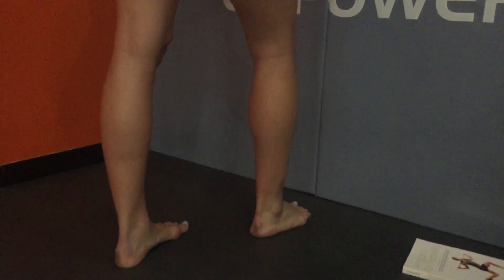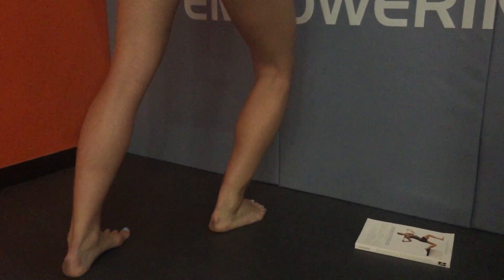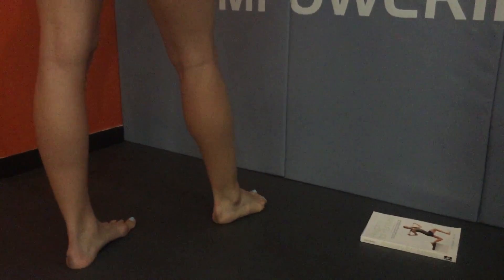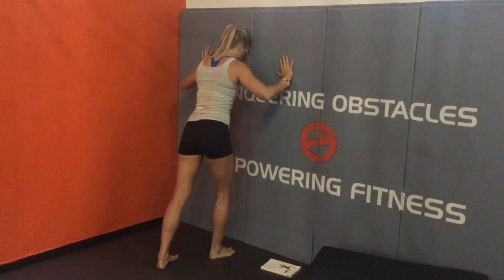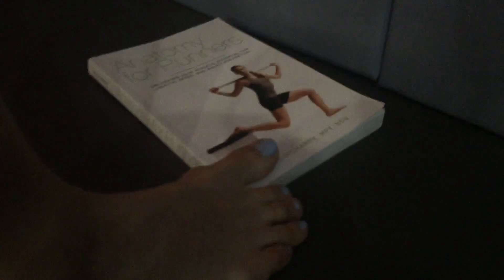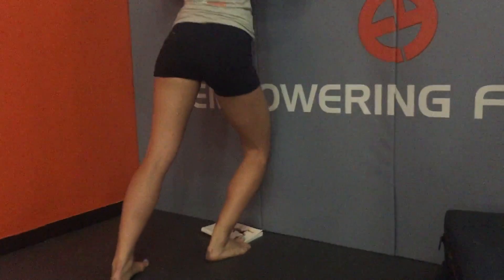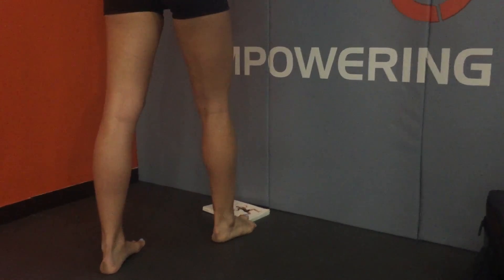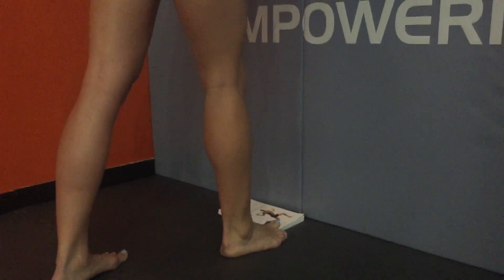Knee Pain Fix: Ankle Mobility with Big Toe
Fast forward to the 1:00 mark to see how to mobilize the big toe.